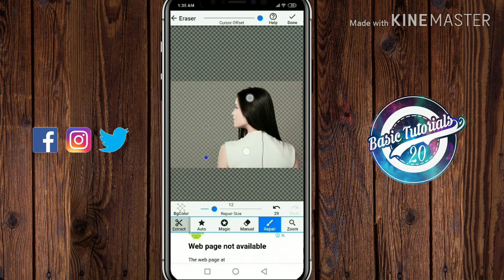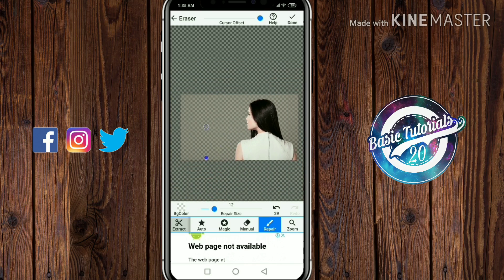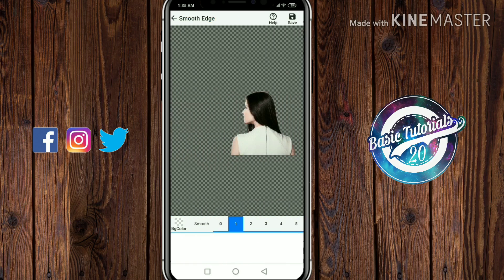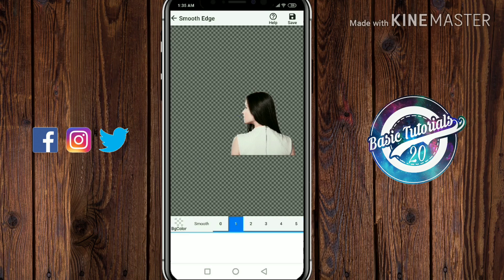Best app to remove background from image - android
This is video is about how to remove the background of an image easily. I have used background eraser app in this video which is a great app for removing background.

There are many useful tool are given in this app. Like the auto tool which automatically detects a certain color of the image and deletes it. But it is not perfect that's why there is another tool called the repair tool which rectifies the mistakes of auto tool. And there is a magic tool which is really cool. It detect the edges of the image and doesn't delete it which is very helpful to remove background. Also there is a manual tool to erase.